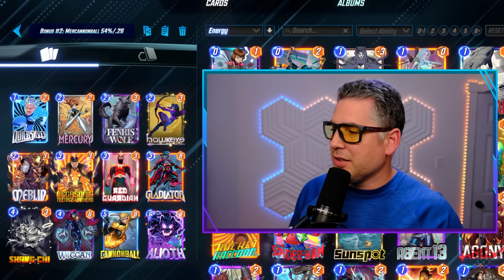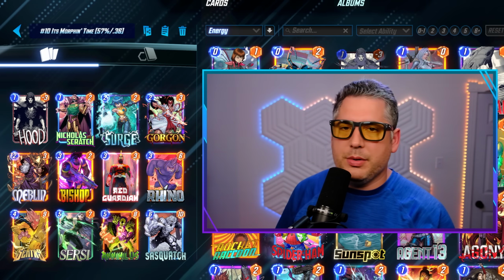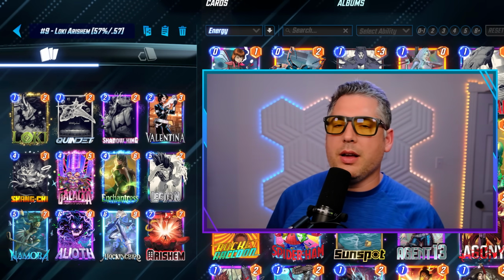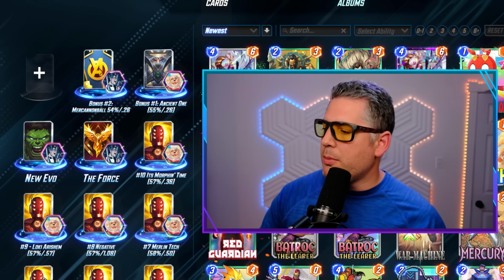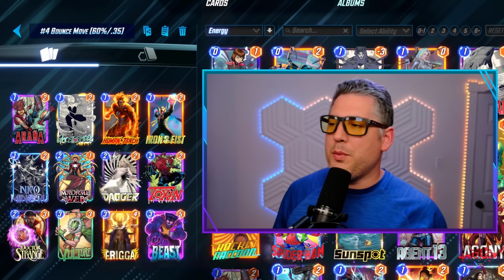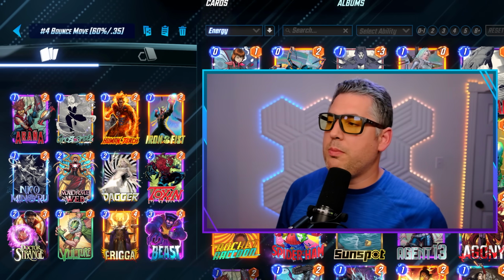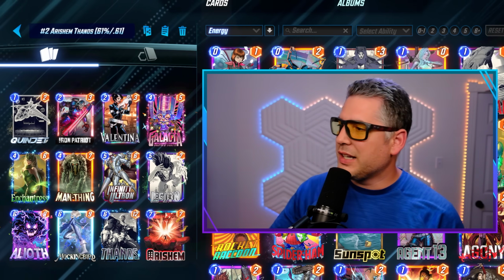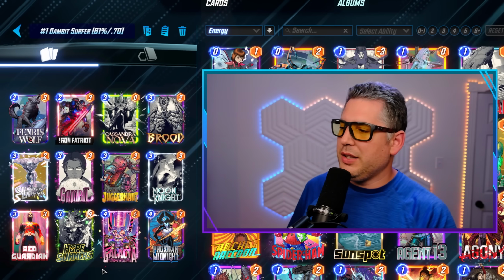TOP 10 BEST DECKS IN MARVEL SNAP | Weekly Marvel Snap Meta Report #136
Discover the Top 10 Best Decks in Marvel Snap in this weekly meta guide! These decks are the highest-winrate decks in Marvel Snap!

Be sure to follow on Twitch!

I encourage you to investigate other opinions regarding the meta before committing any resources or tokens to the cards in these decks. All decks have been researched using a variety of sources and data points.

-- DECK CODES --

Timestamps
0:00 Intro
0:33 Deck 12
1:49 Deck 11
2:29 Deck 10
3:52 Deck 9
5:06 Deck 8
6:27 Deck 7
7:40 Deck 6
8:49 Deck 5
10:08 Deck 4
11:33 Deck 3
12:42 Deck 2
14:29 Deck 1